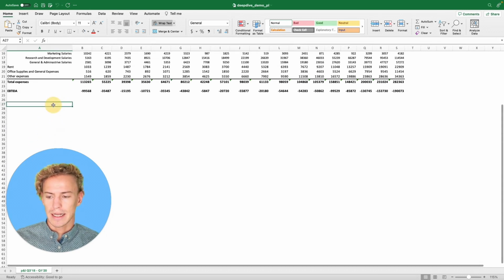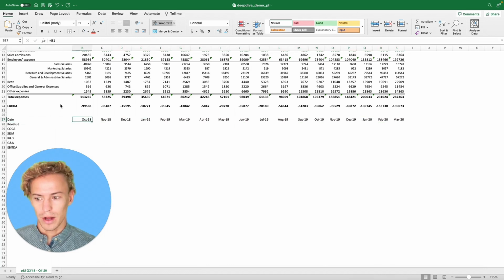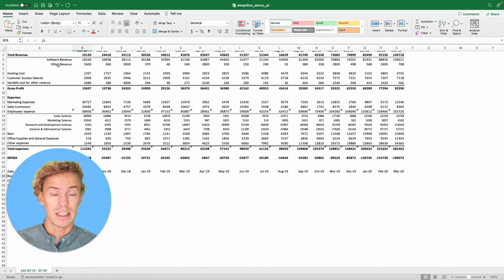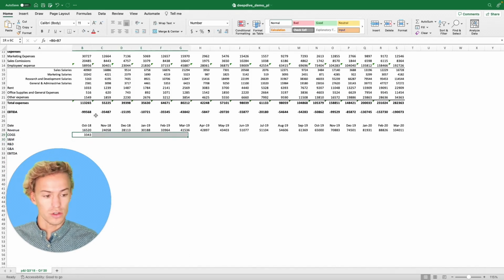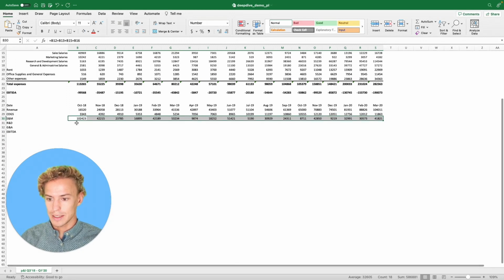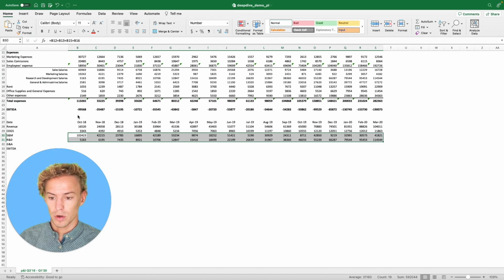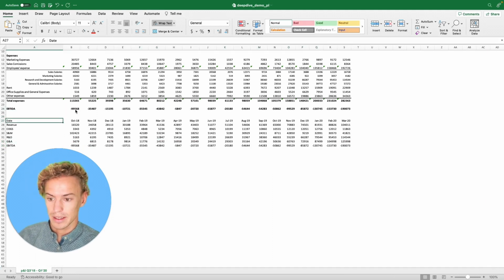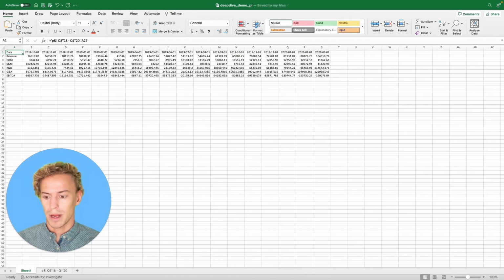Summarize Your P&L for Deepdive